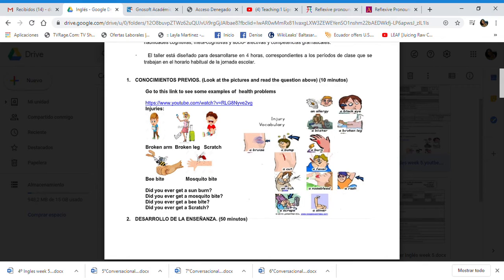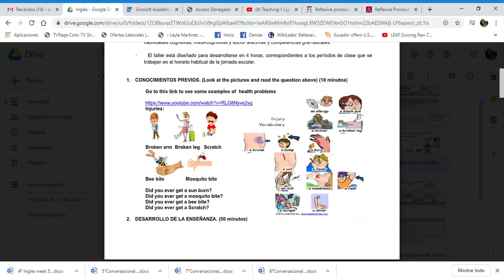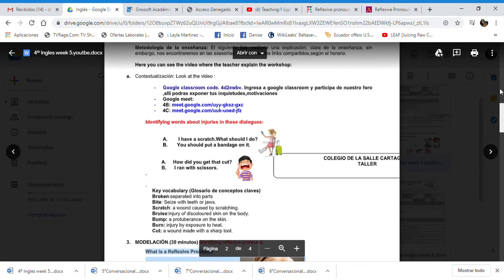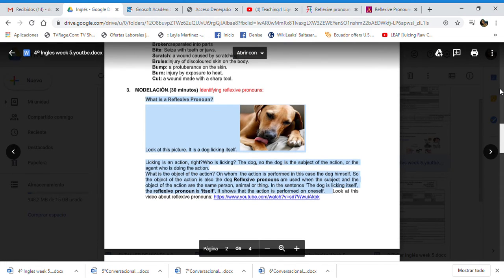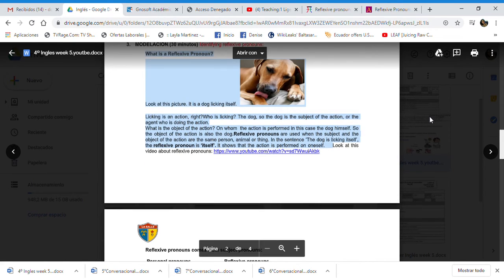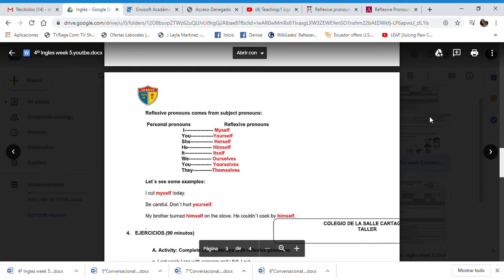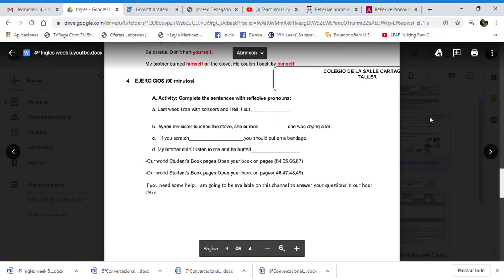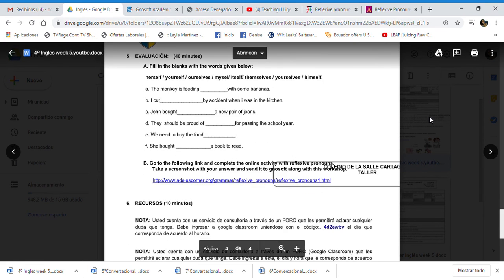Teaching 1:Get well soon! 4th grade Workshop